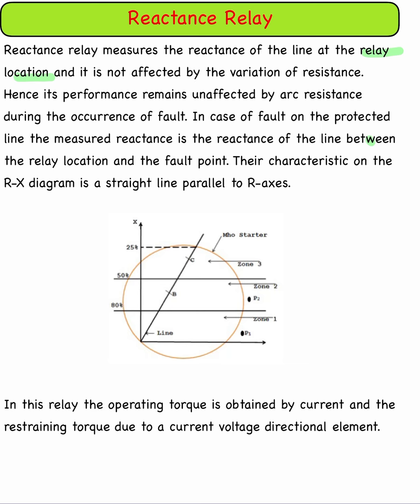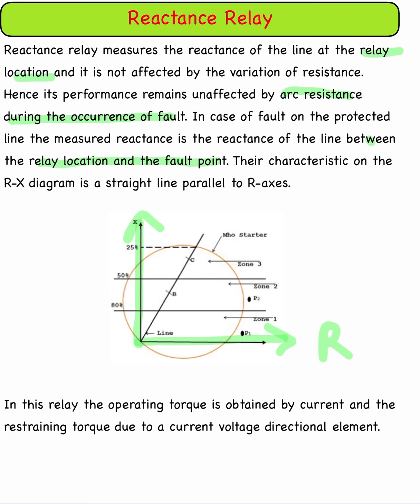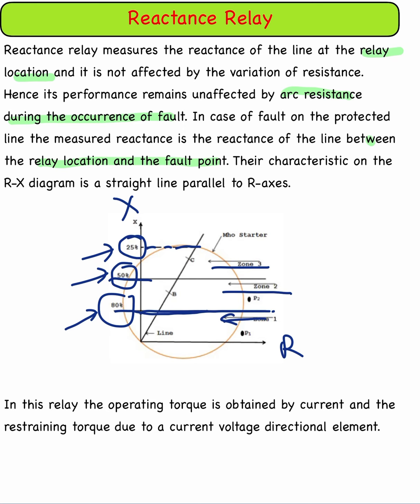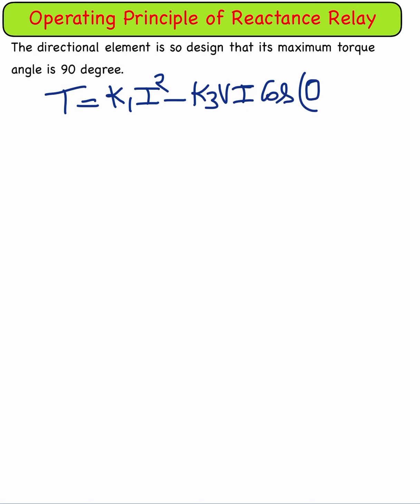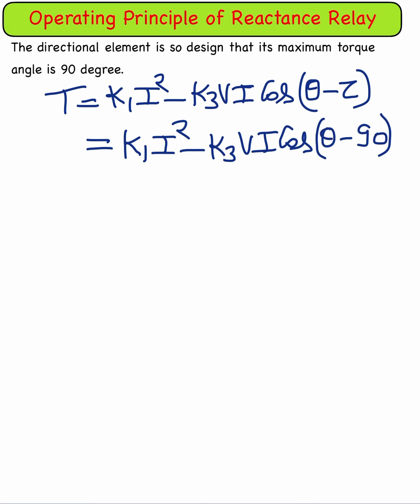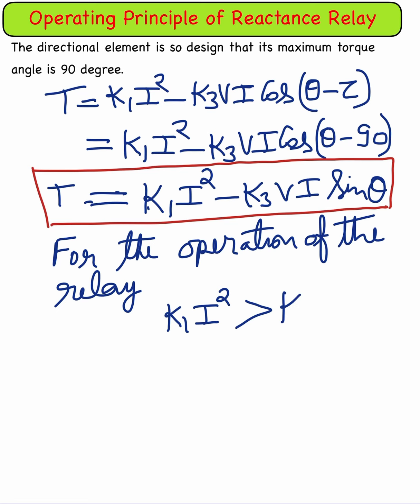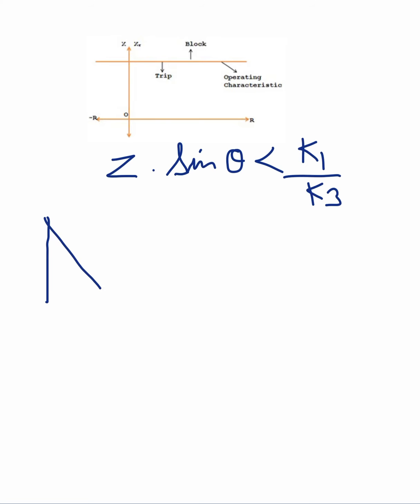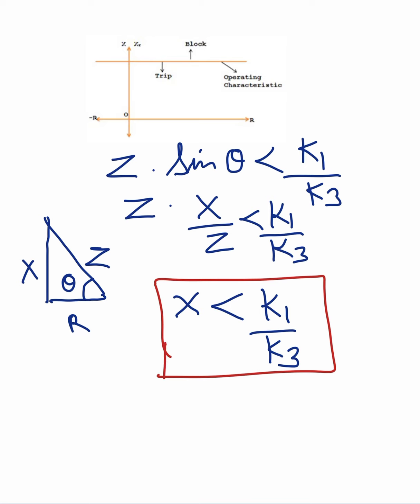Reactance Relay || Operating Principle of Reactance Relay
Hi

Reactance relay measures the reactance of the line at relay locations. This video describe about reactance relay and it's R-X diagram.

If anyone wants to donate me some amount for my work, then details given below. Phonepe- 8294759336 Google Pay- 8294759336